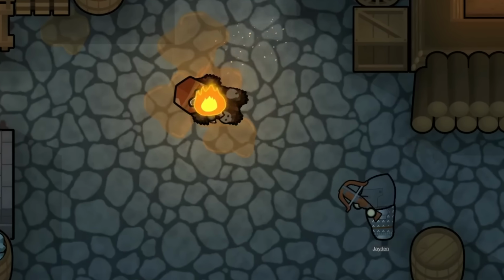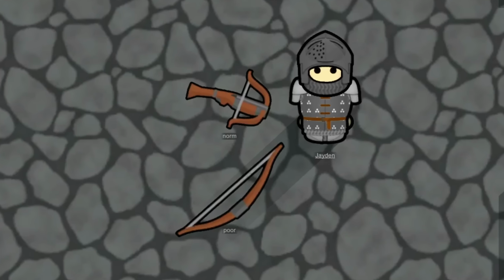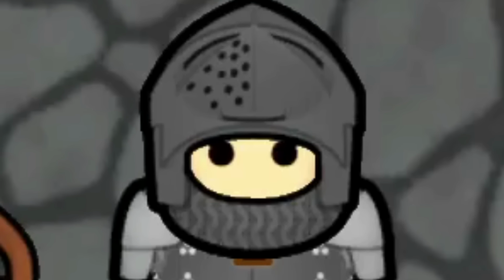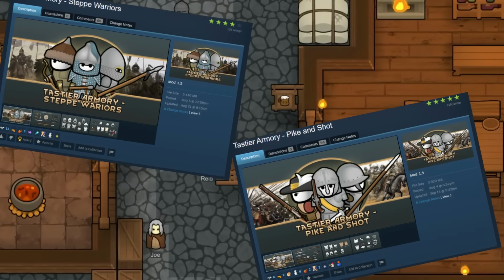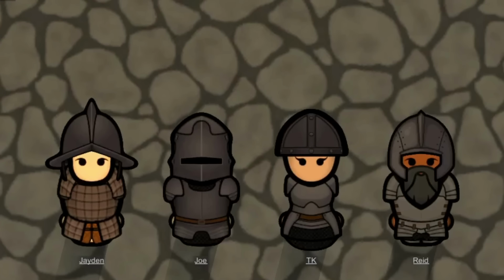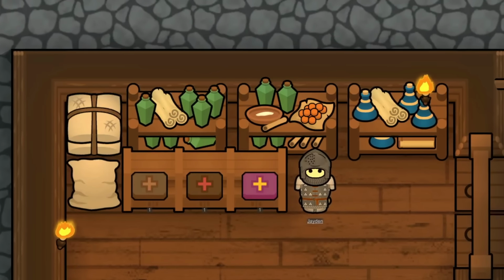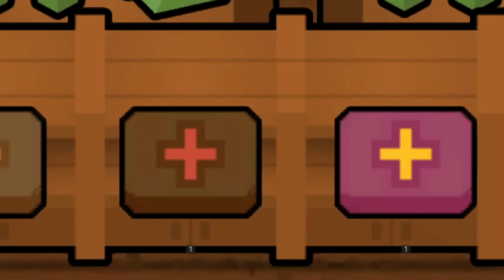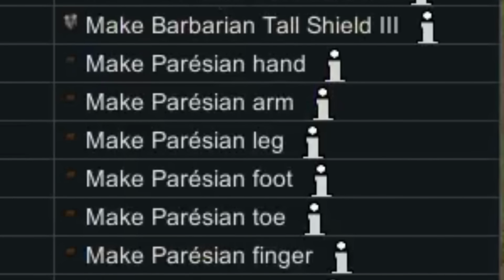RimWorld Medieval Vanilla Mods Are Amazing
The Music in my video is licensed & provided by my editing software